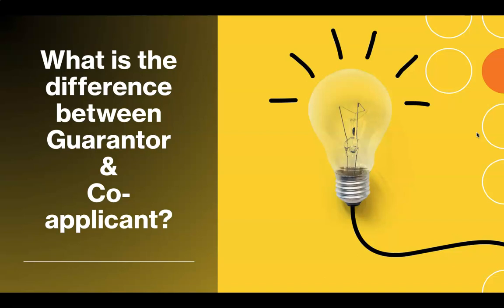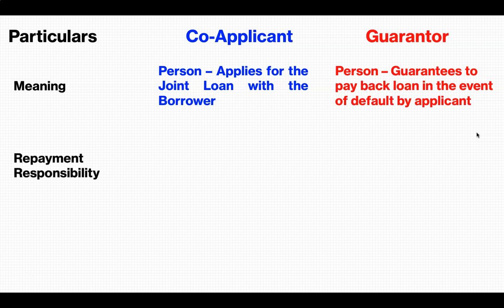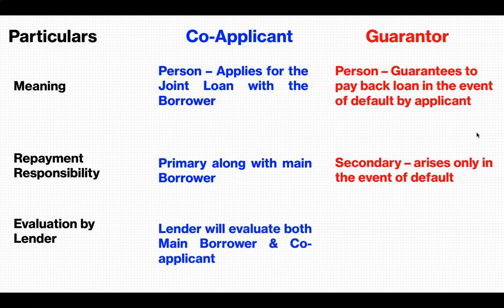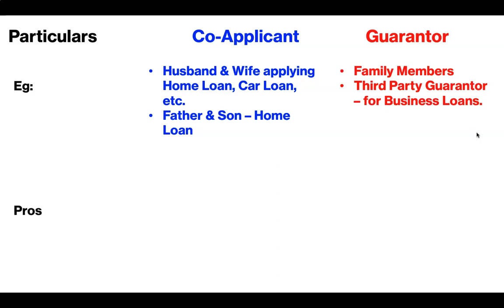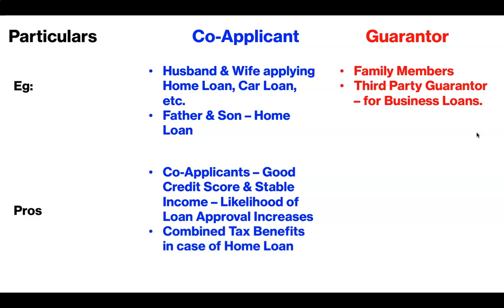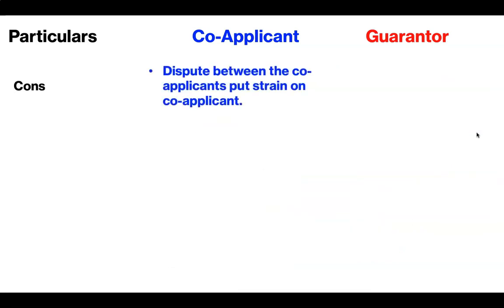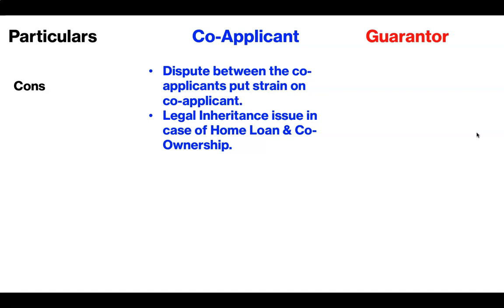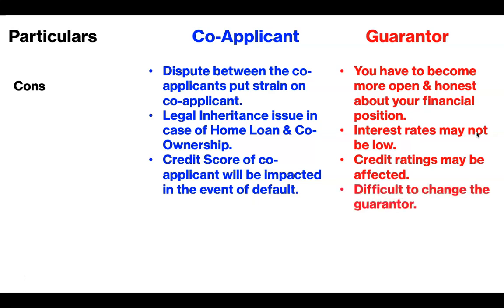Difference between Co-Applicant and Guarantor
Banking Credit Analysis Process (for Bankers)